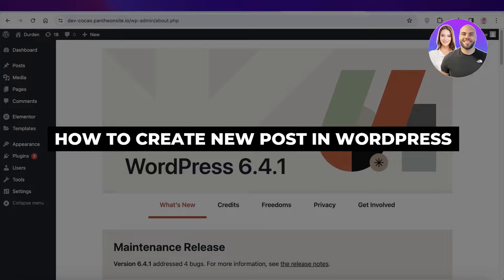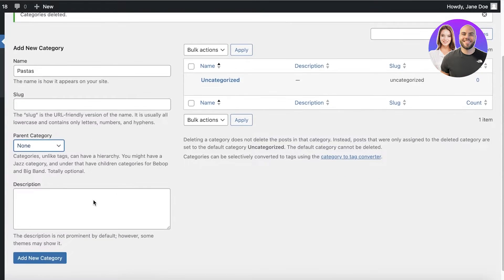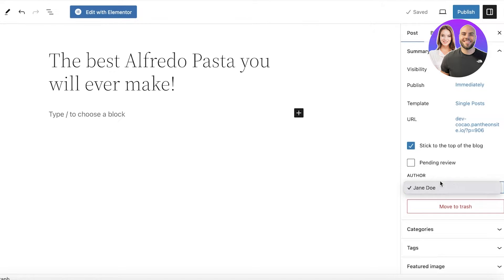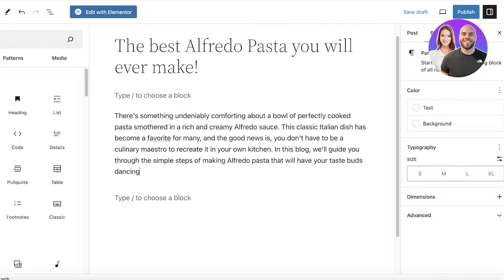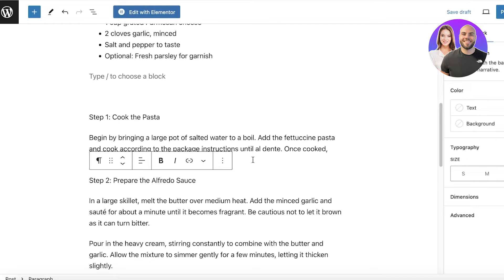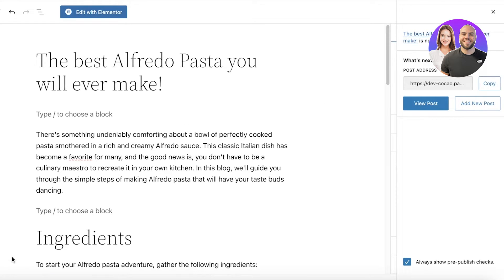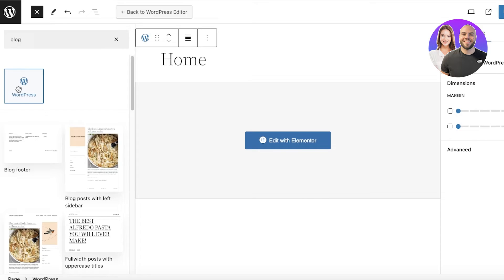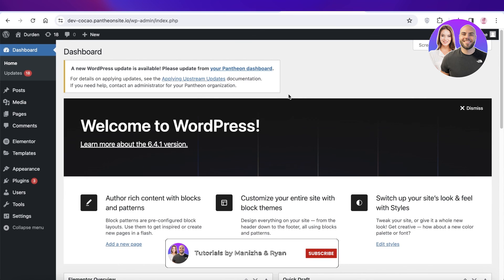How To Create New Post In Wordpress 2026 (Step-by-Step)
In this video, we show you step-by-step how to create a new post in WordPress. You’ll learn how to write content, add images, and publish posts effectively — perfect for beginners and anyone looking to get started with WordPress blogging.